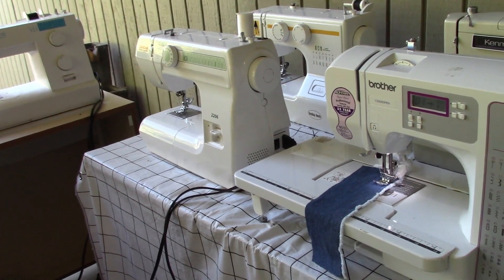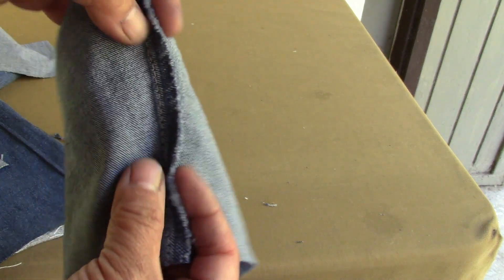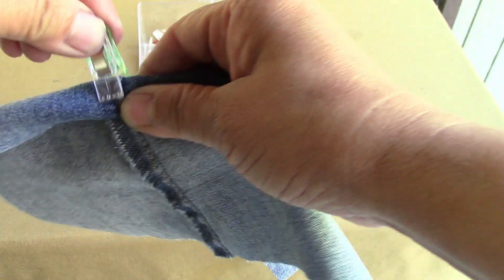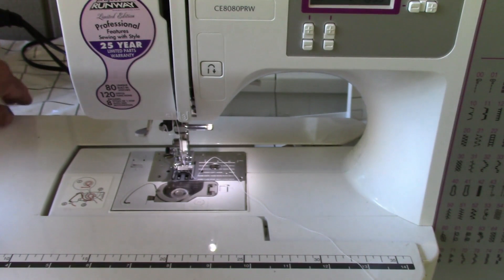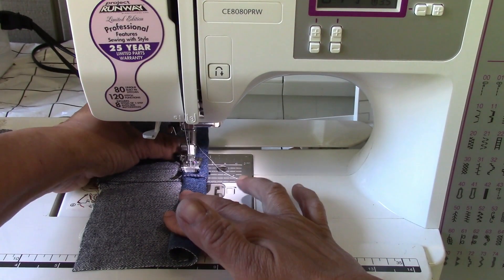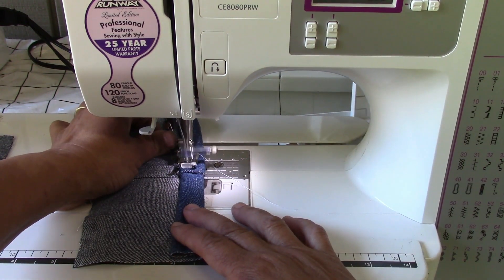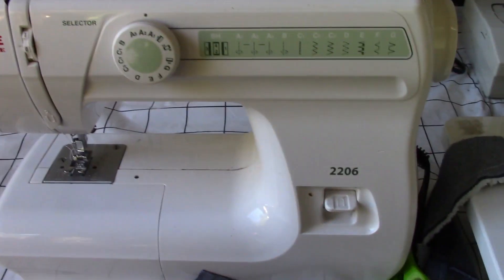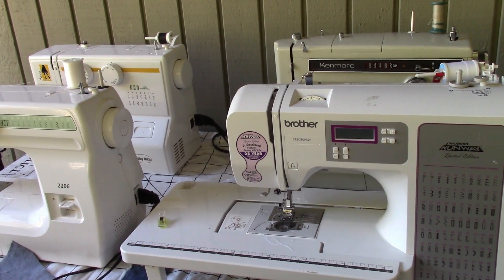Testing Brother Computerized Sewing Machine W/ Denim Hem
A test video how good Brother Computerized Machines Are (or not)